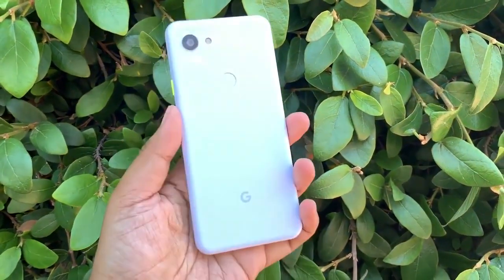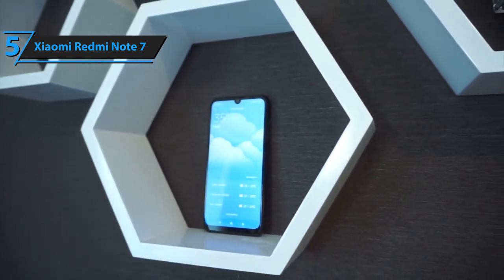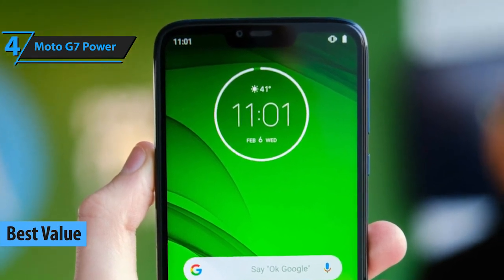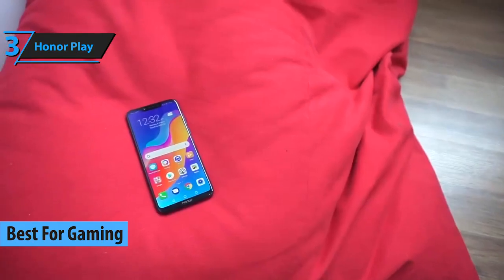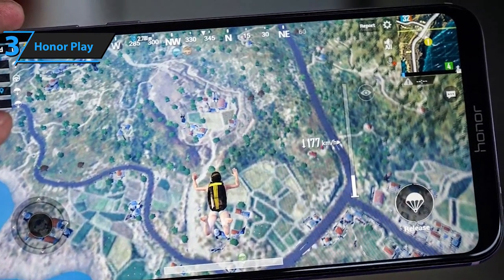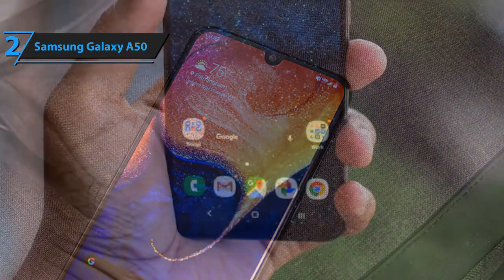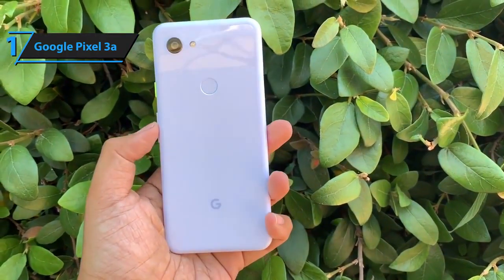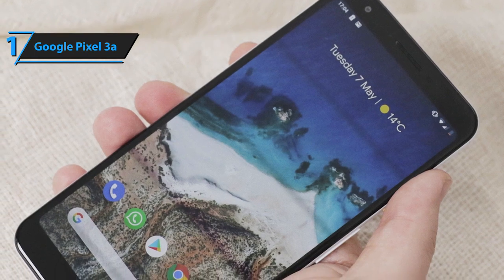Top 5 BEST Budget Smartphone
List products in video. Click the link below check on Amazon:

1. Xiaomi Redmi Note 7:

2. Moto G7 Power:

3. Honor Play:

4. Samsung Galaxy A50:

5. Google Pixel 3a:

6. It is our pick for those looking for a great phone at an extremely affordable price. 4th is Moto G7 Power, one of the best budget smartphones due to its amazing quality at the price its offered making it our choice for the best value. In 3rd we have the Honor Play, this is our pick for the best gaming smartphone for those on budget. 2nd we have the Samsung Galaxy A50, this is an amazing smartphone and is on the list due to the amazing features it offers at such a budget price point. In 1st is the Google Pixel 3a as choice for the best overall smartphone for those on a budget. The Google Pixel 3a is an absolute incredible smartphone and the best overall budget smartphone of 2020: